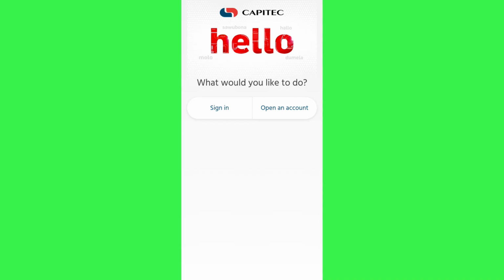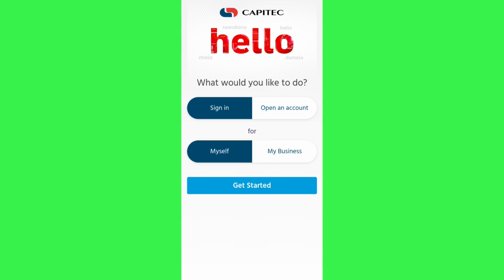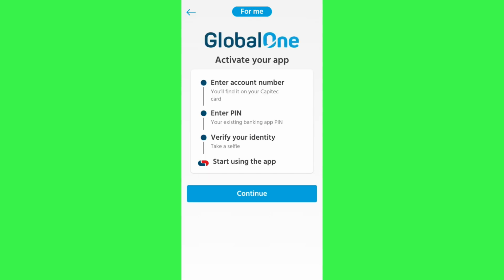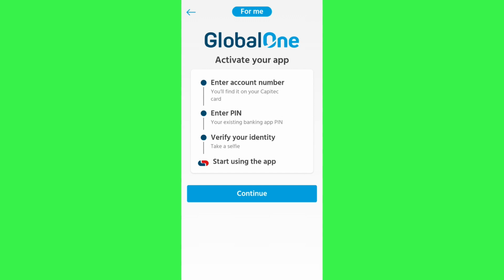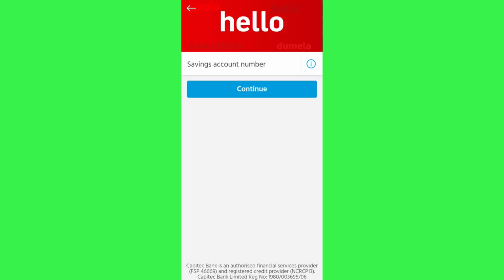Capitec Internet Banking Login Tutorial | How To Log Into App (2025)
Unlocking the Power of Capitec Internet Banking: A Step-by-Step Guide to Effortlessly Accessing Your Account via the Capitec App